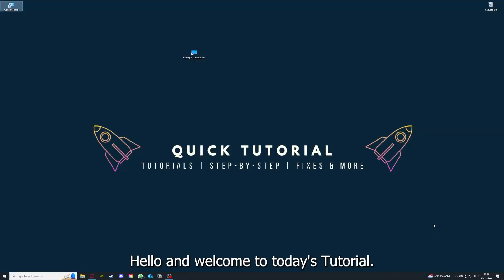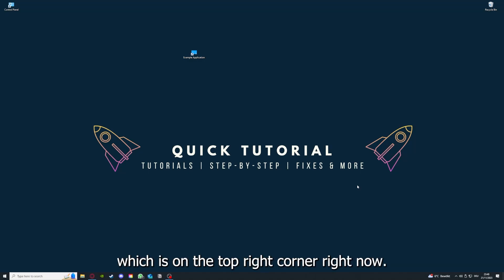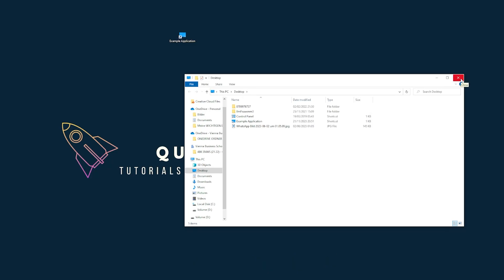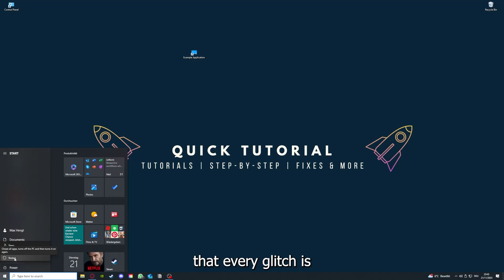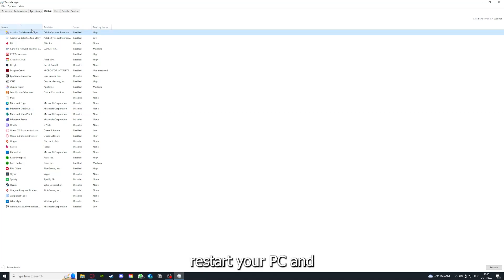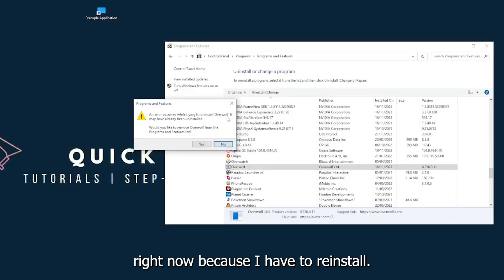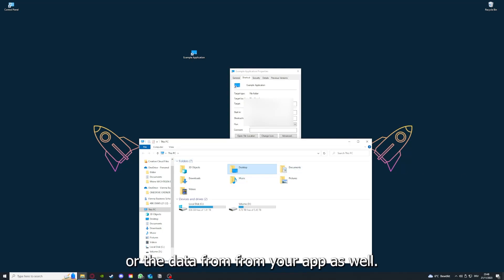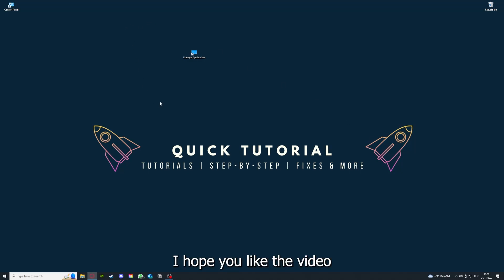LIMBO – How to Fix Crashing, Lagging, Freezing, black screen…– Full Tutorial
How to fix LIMBO
How to fix LIMBO crashing on pc
How to fix LIMBO crashing on ps5
How to fix LIMBO crashing on ps4
LIMBO crashing
LIMBO crashing pc
LIMBO crashing mid game
LIMBO crashing fix
LIMBO
LIMBO freezing
LIMBO freezing fix
LIMBO lagging
LIMBO lag
LIMBO Lag fix
How to fix LIMBO lagging
How to fix LIMBO lagging pc
LIMBO black screen fix tutorial
Resolving crashing in LIMBO IV0IV3
How to stop freezing in LIMBO
Troubleshooting LIMBO black screen
Fixing lag in LIMBO IV0IV3
Solving black screen in LIMBO
LIMBO troubleshooting for freezes
Preventing crashes in LIMBO
LIMBO freezes and black screen
Dealing with crashing in LIMBO
LIMBO black screen solutions
Fixing freezing in LIMBO
Troubleshoot LIMBO crashes IV0IV3
Solutions for black screen in LIMBO
Rescue LIMBO from crashing
LIMBO freezing and lagging help
Troubleshooting black screen in LIMBO
Fixing game crashes in LIMBO
LIMBO black screen troubleshooting
Preventing freezes in LIMBO
Resolving crashing and lagging in LIMBO
LIMBO troubleshooting for black screen
Fixing black screen and freezes in LIMBO
LIMBO crash fix tutorial
Troubleshooting freezes in LIMBO
LIMBO black screen fixes
Solving crashes in LIMBO
LIMBO black screen issues
Fixing black screen in LIMBO IV0IV3
Resolving freezing in LIMBO
LIMBO troubleshooting guide for crashes
Help! LIMBO keeps freezing
Help! LIMBO crashes and freezes constantly
LIMBO black screen and crash troubleshooting guide